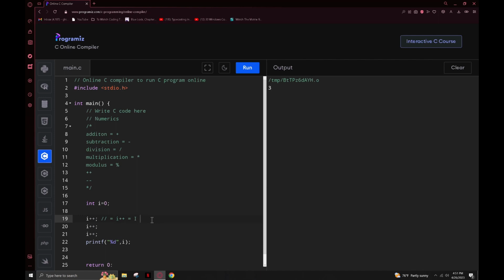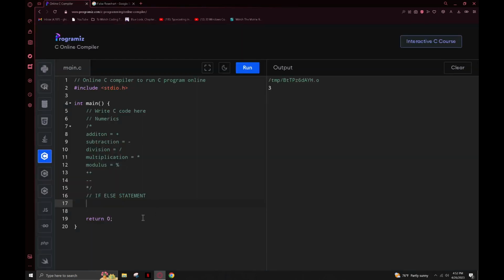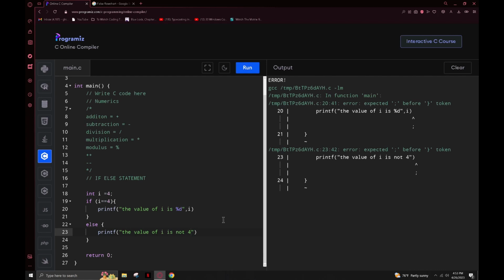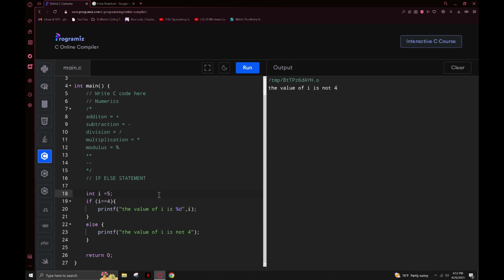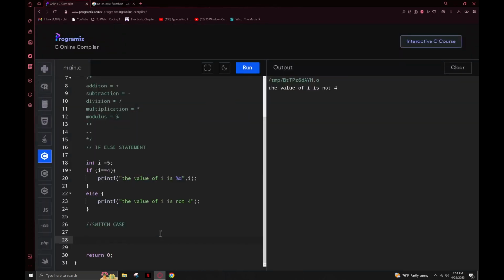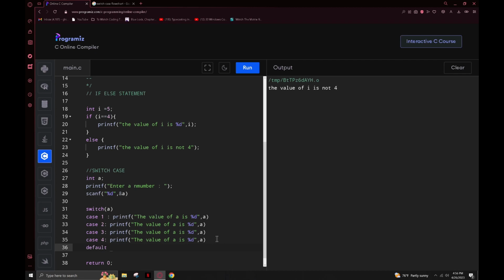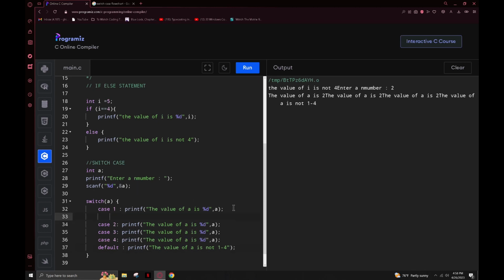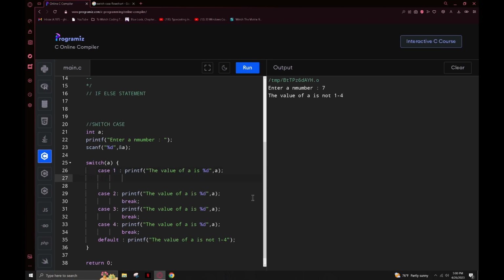C tutorial for class 10 course (3)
This is the third video of C tutorial for class 10 SEE course, more will be coming soon.